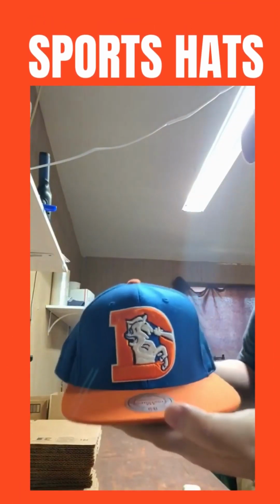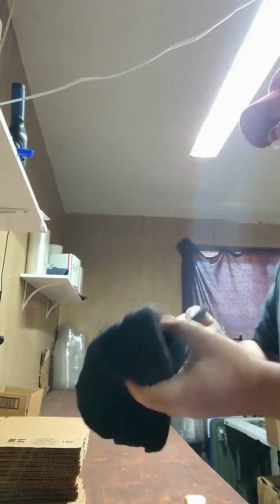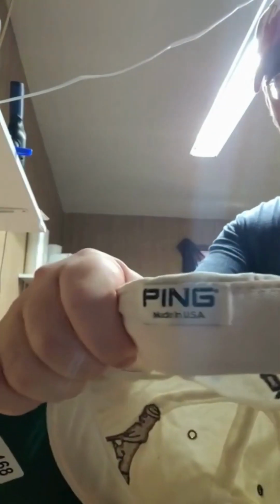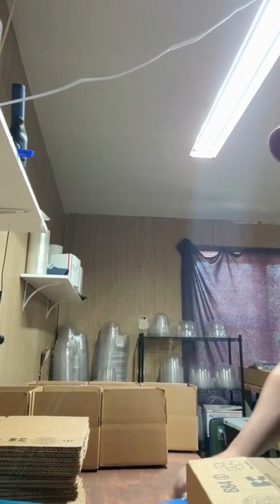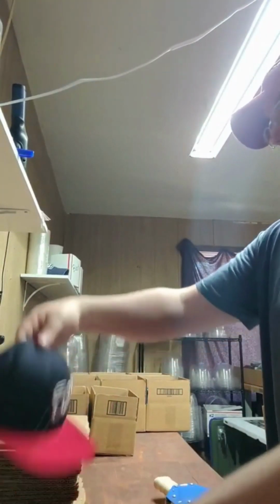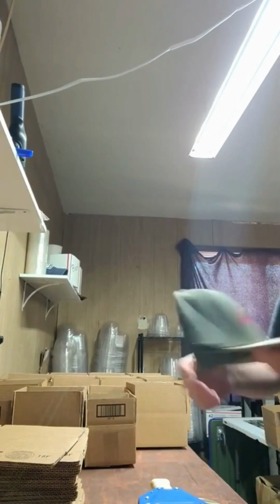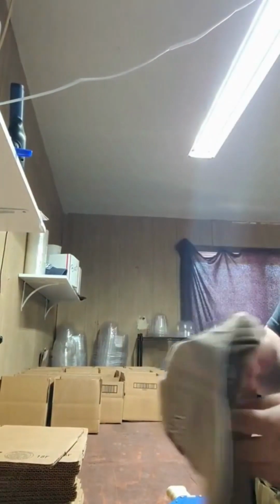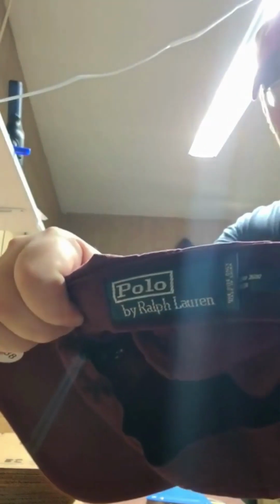What Sold in the Hat World. Ebay hat sales!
Full time Ebay Seller. Starting this channel to share some of the items that are selling. Drop a comment if you would like to see more of this content. Thanks!

Join our facebook group!  Buy and Sell your hats. Ask questions about pricing. Get tips on cleaning. And more all about hats.

Check out the Hat House Store. You can get a hat shaper and browse my favorite hats that are for sale!

*** Hat Cleaning Grandma spray

You always ask what boxes I use :) Here you go

Link to model of steamer I use Conair Turbo ExtremeSteam 1875 Watt!

Link For Hat clips if you want to check them out

Fabric marker blue
Fabric marker black
Assorted Fabric markers

Link to Starch you can mix
Link to hat brush I recommend

HAT CLEANING
Hat Cleaning video if you want to learn more about how we clean hats on a large scale.

***Lysol laundry sanitizer
***All free and clear detergent
***Our favorite Lint rollers
***Hat Steamer
*** MGK Hat Cleaner
*** Jason Mark Hat Cleaner
*** Homie’s Gear Hat Cleaner
*** Mesh Hat Cage
*** Regular HatCage
*** Plastic hat insert shaper

HAT STEAMER

*** Hat Steamer

Other links to items we use
Insert we use for taking our hat pictures. *** Plastic hat insert shaper